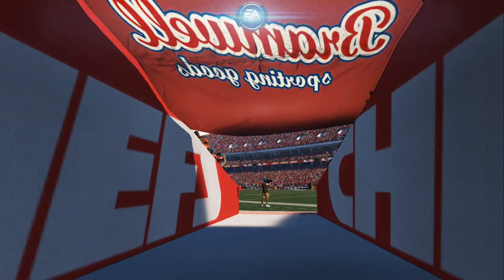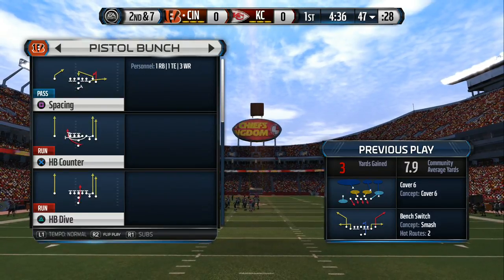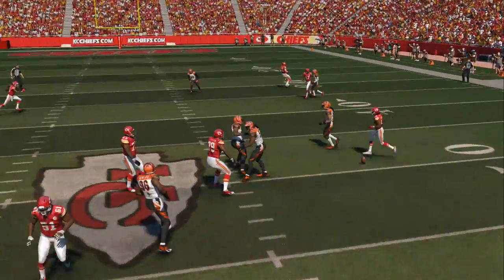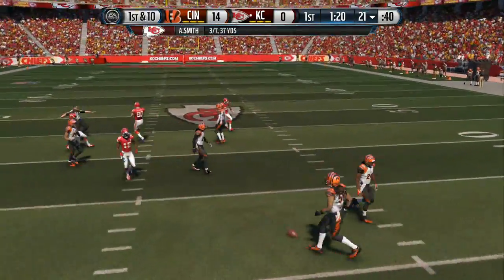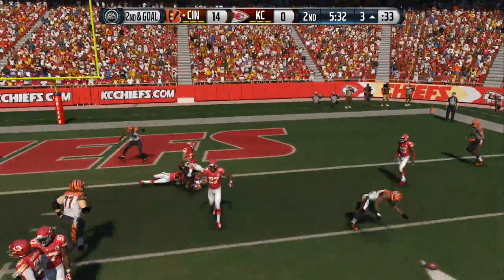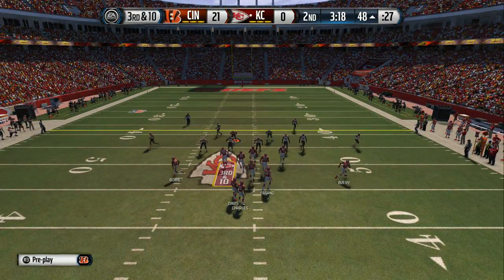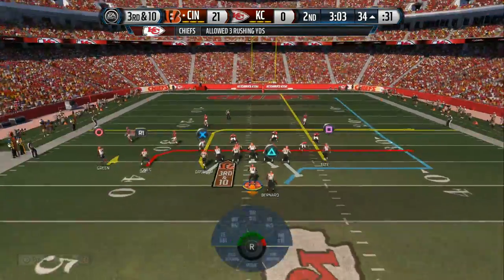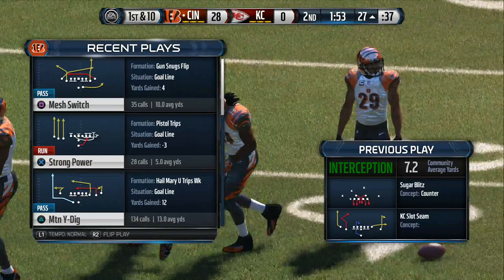UBMurda187 vs prevelentkilla W